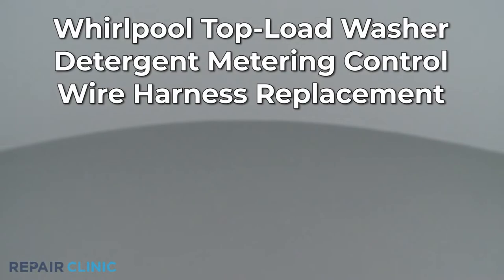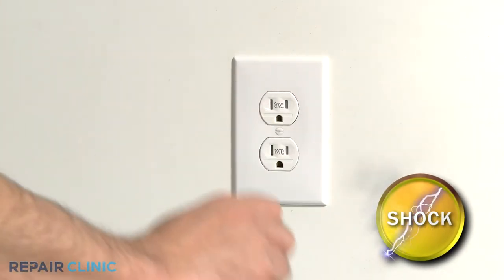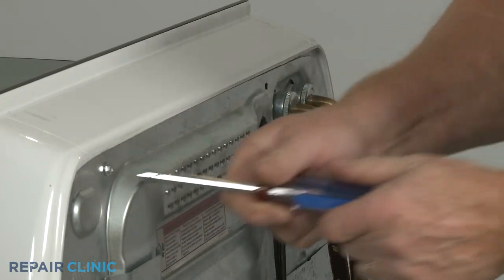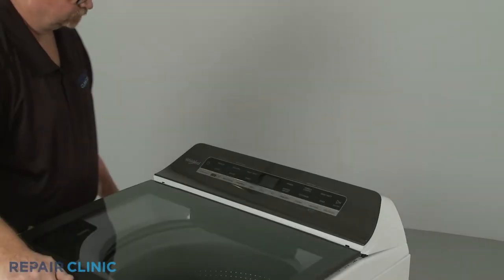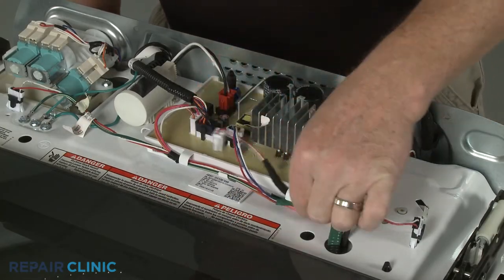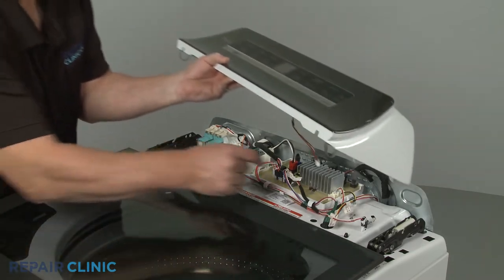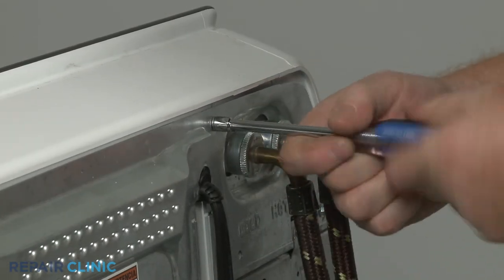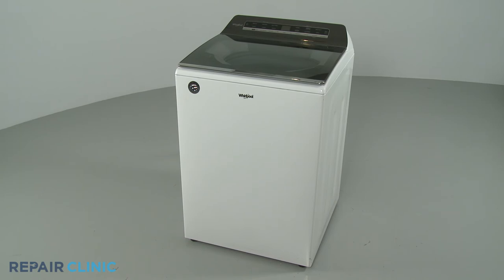Whirlpool Top-Load Washer Detergent Metering Control Wire Harness Replacement W11130938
This video provides step-by-step instructions for replacing the detergent metering control wire  harness on a Whirlpool top-loading washing machine, model WTW7120HW0. The most common reason for replacing this part is if the clothes are not washing properly.

All of the information in this part replacement video is applicable to the following brands: Whirlpool